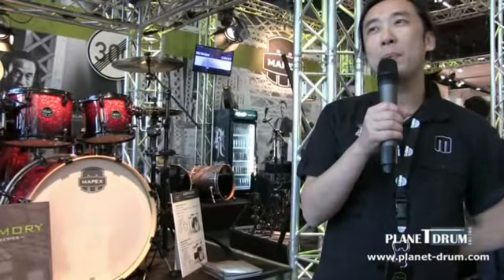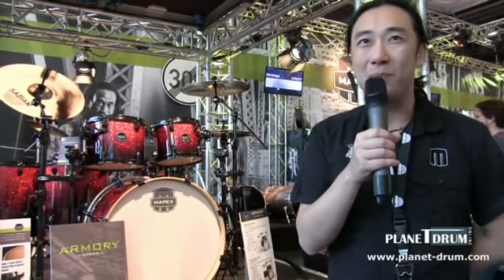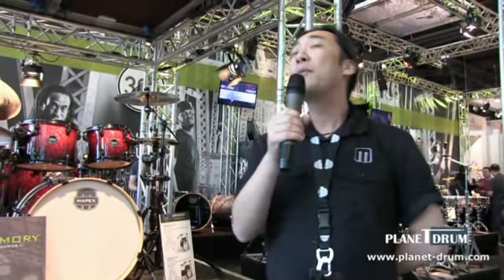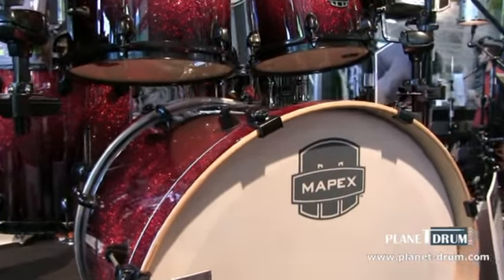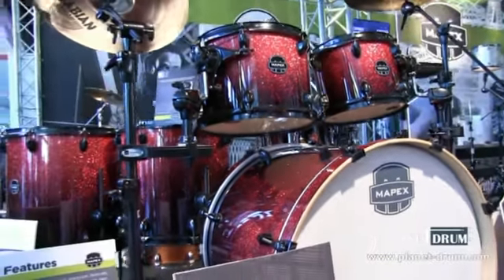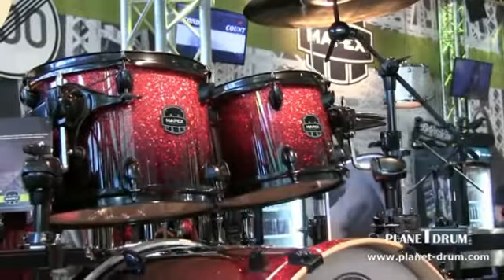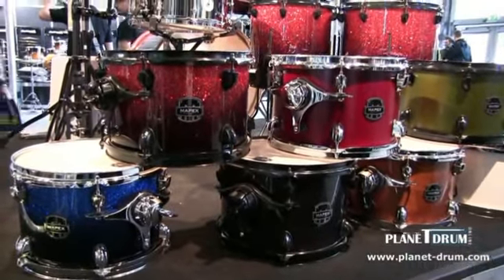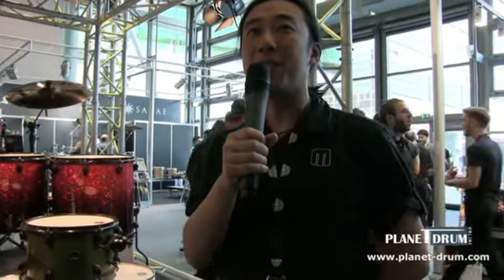Mapex Armory Series on